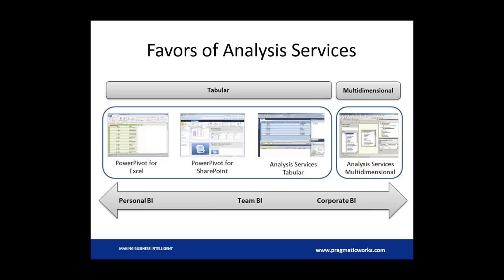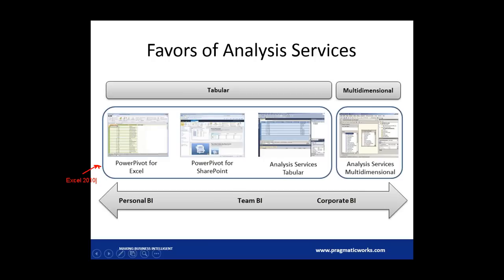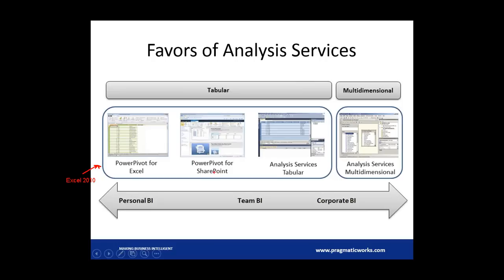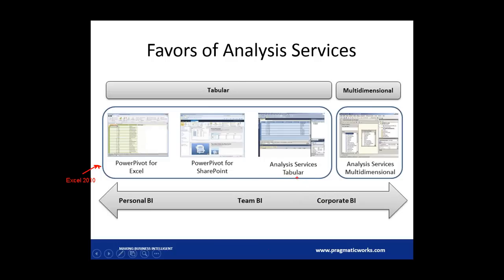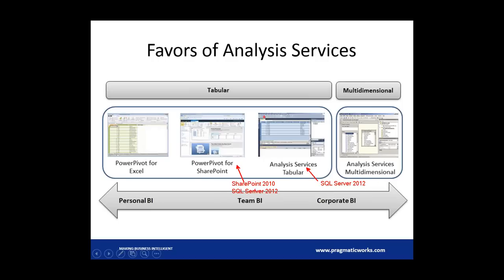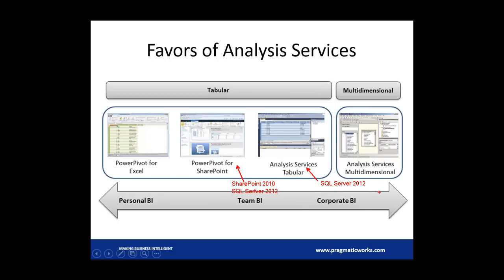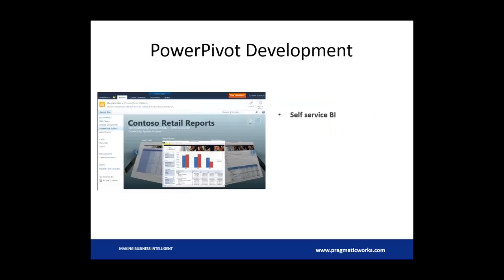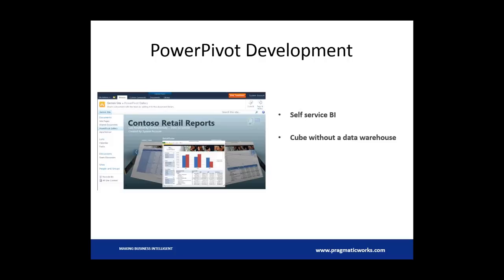Introduction to SQL Server Analysis Services (SSAS)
In this session, you'll learn how to build a highly efficient analytical platform by using Analysis Services (SSAS). You'll learn the how to create and configure a cube to pre-aggregate your data and then how to create hierarchies to make your users more effective. Lastly, you will learn about the major difference between Multidimensional and Tabular Analysis Services and how each play different roles.